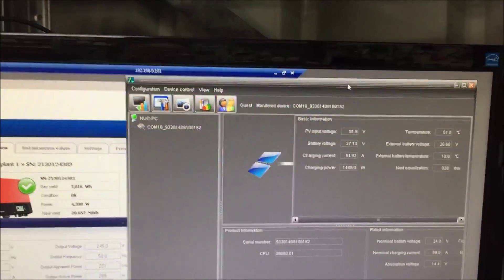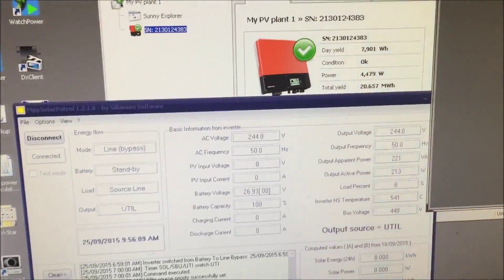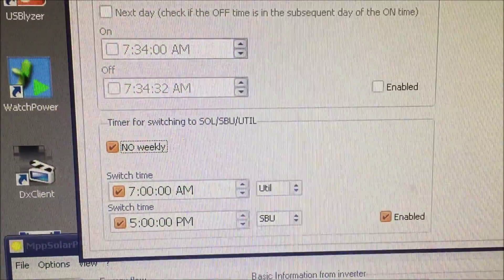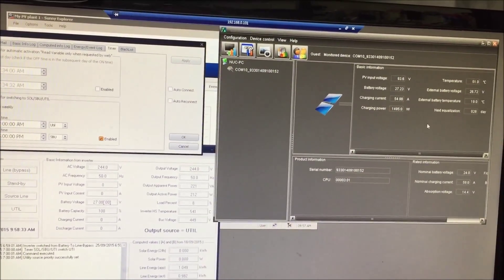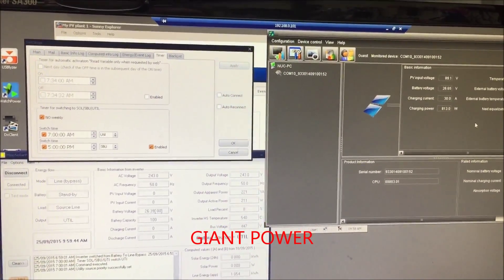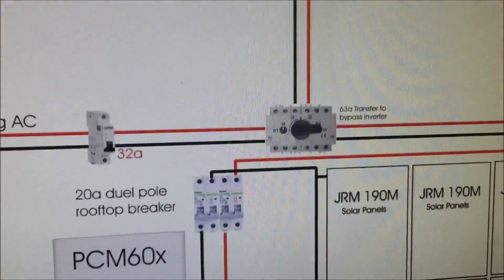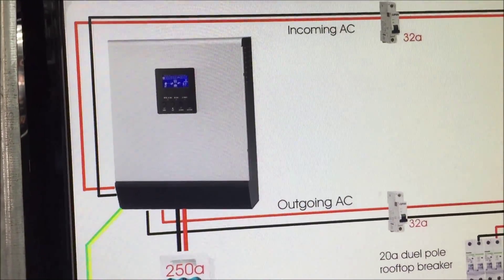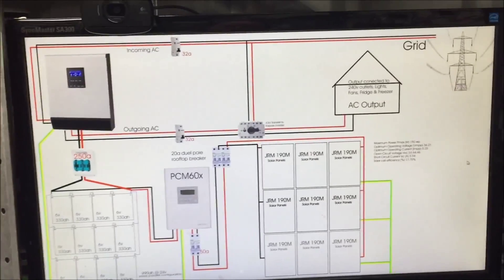Third party program (MPPSOLAR Patrol) for WatchPower & wiring diagram PCM60X PIP2424HS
Wiring diagram download (had to be zipped cause my server wouldn't allow to view jpeg.